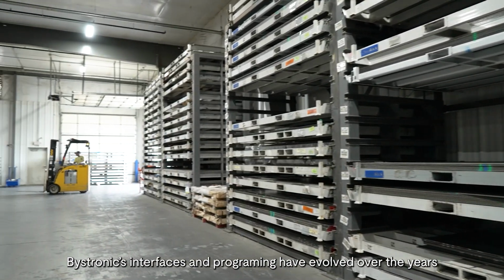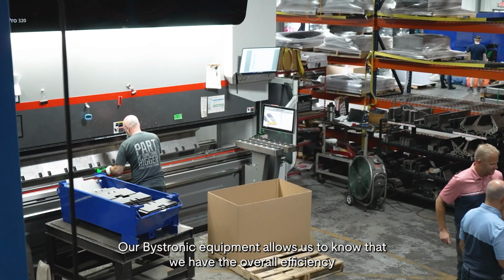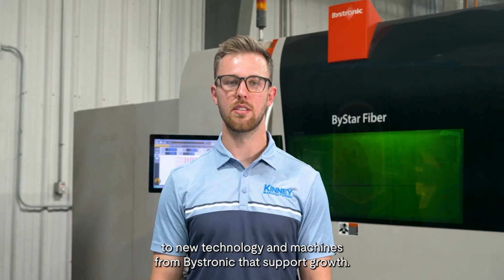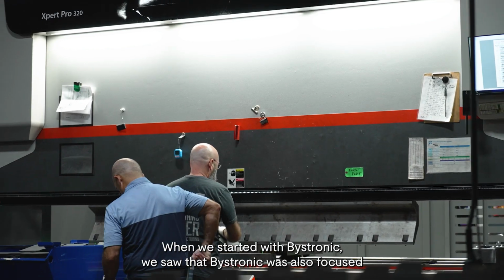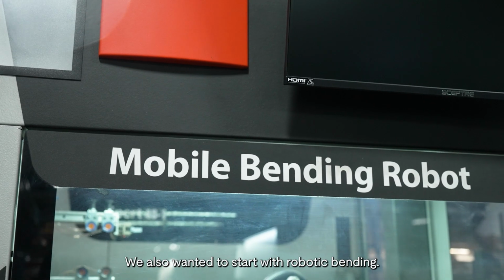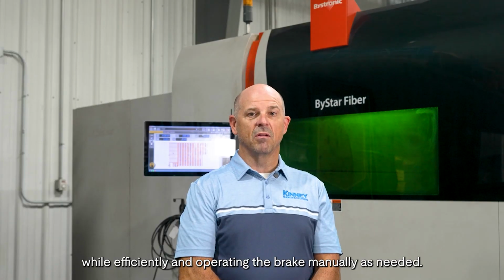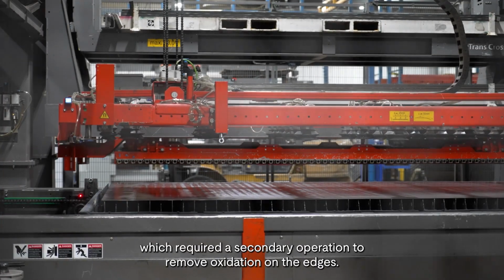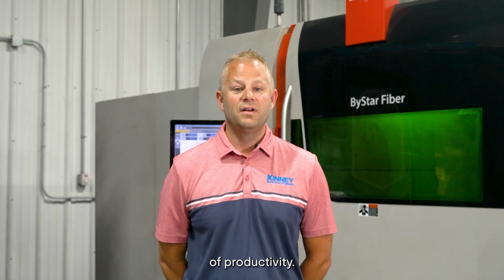Customer Testimonial by Kinney Manufacturing (English)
Kinney Manufacturing in Lincoln, NE USA started out as a contract metal fabrication business about 12 years ago. A Bystronic customer since 2013, Kinney shares how their long-term partnership with Bystronic ensures access to new technology and machines that supports growth and fuels innovation and excellence in metal fabrication.